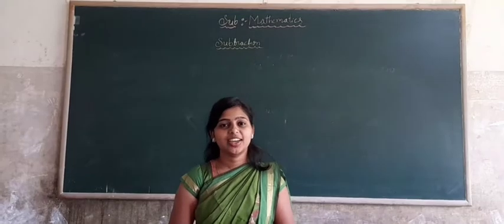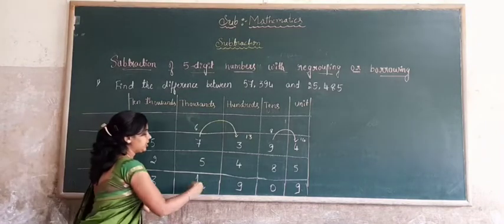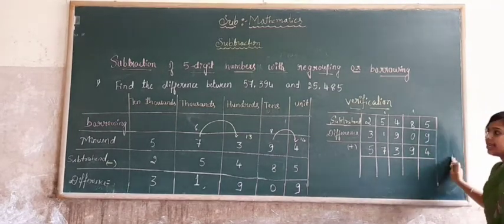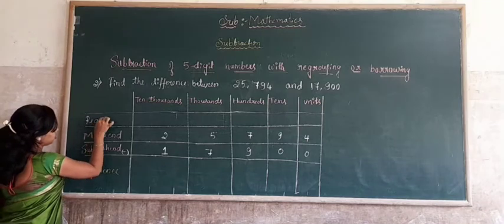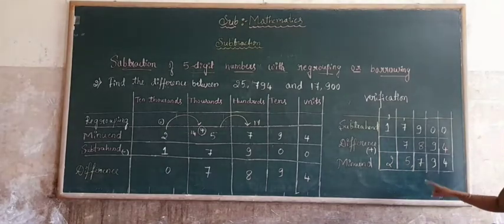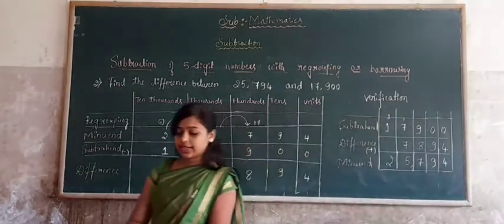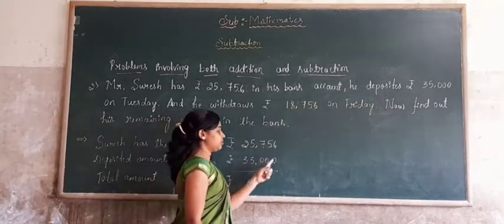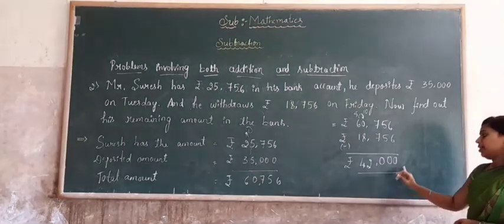5th Maths Subtraction Part 2 Class by Mangala B S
5th Maths Subtraction Part 2 Class by Mangala B S